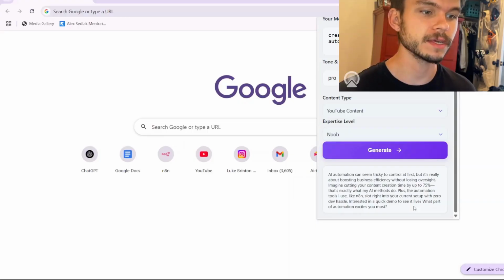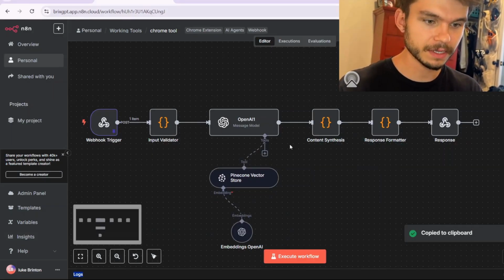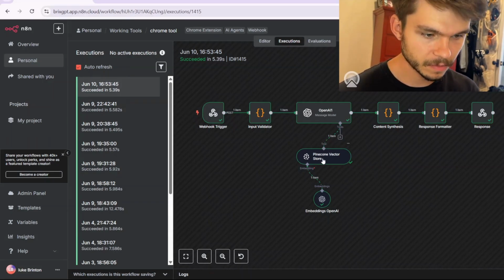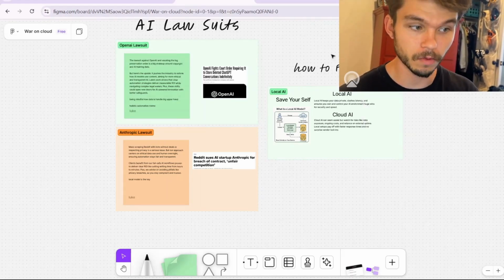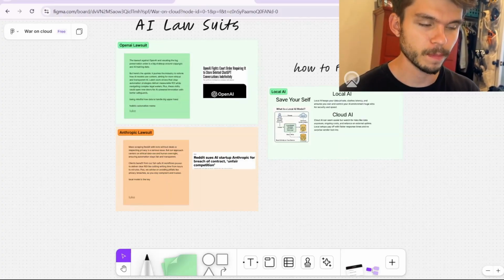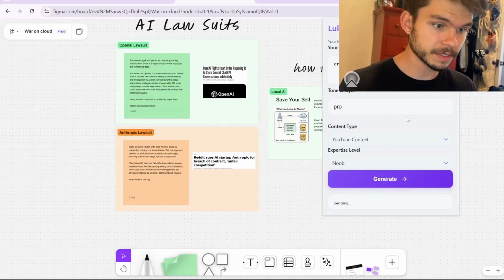5 Mistakes I Made Building My AI Automations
In this video, I break down exactly what went wrong while building my AI automation tool using Cursor, Claude, N8N, and Webhooks — and more importantly, how I fixed it. If you're building Chrome extensions, AI agents, or custom automations, this video will save you hours of wasted time. I cover how I accidentally built my workflow in the wrong order, the prompt mistakes that broke my JSON, Claude coding things I didn’t even ask for, webhook confusion between POST and GET, and how I finally built a clean personal AI content system. Avoid these mistakes when building your own AI tools. If you have questions, drop them in the comments — I reply to as many as I can. Tools used: NAN, Cursor.sh, Claude (Anthropic), Custom RAG Database, and Figma.

0:00 — Intro: The AI Build That Went Wrong
1:10 — Mistake #1: NAN & Cursor Build Order
2:45 — Mistake #2: Bad Prompt Formatting Breaks Code
4:20 — Mistake #3: Claude Misunderstands My Intent
6:05 — Mistake #4: Webhook POST vs GET Confusion
7:50 — The Full Fix: My Personal AI Content Workflow